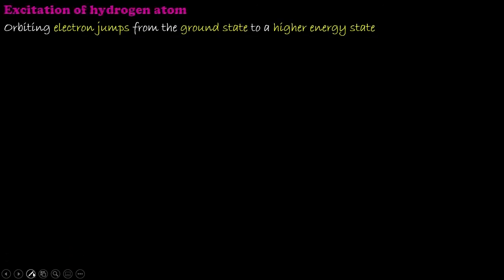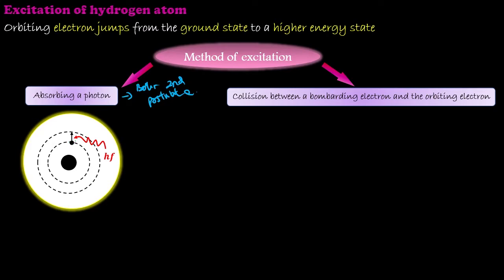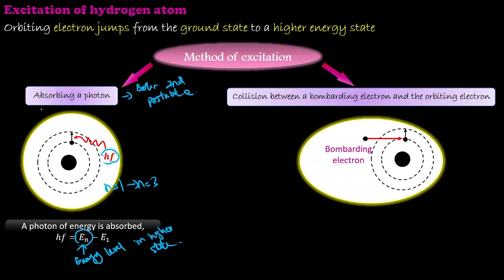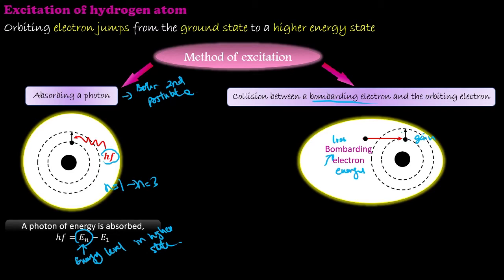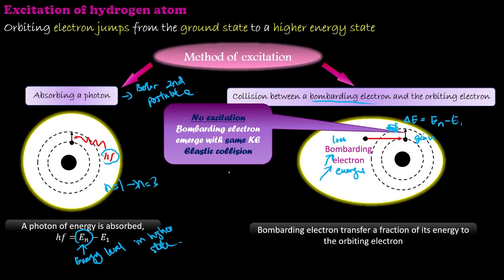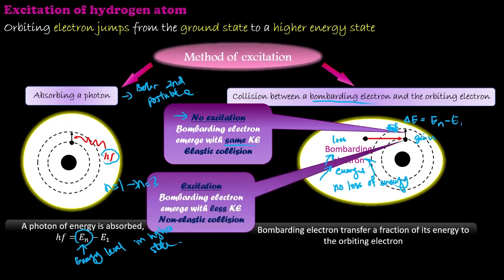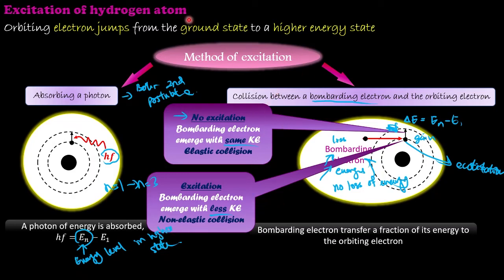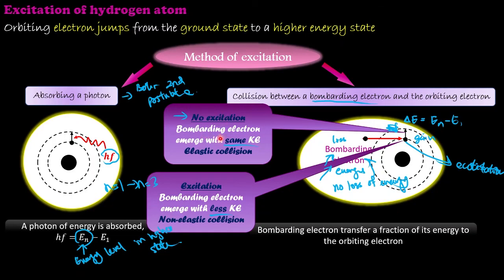Excitation of Hydrogen atom(Chapter24 Quantum Physics)